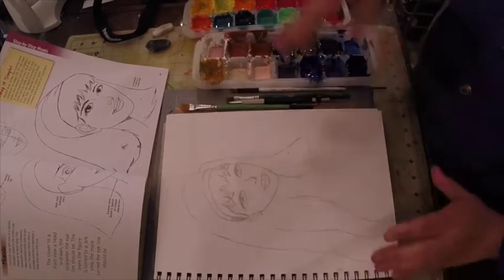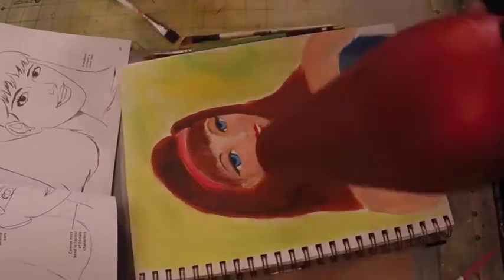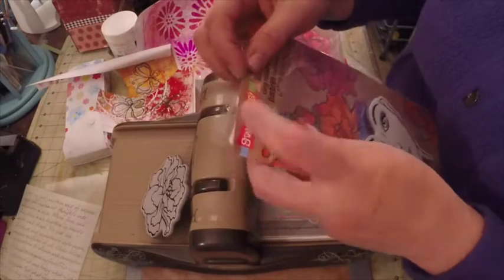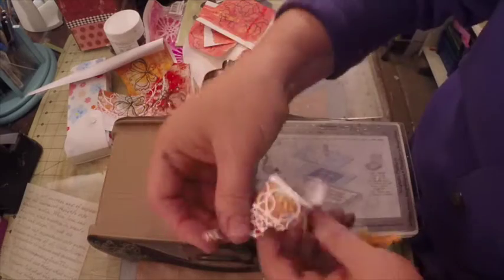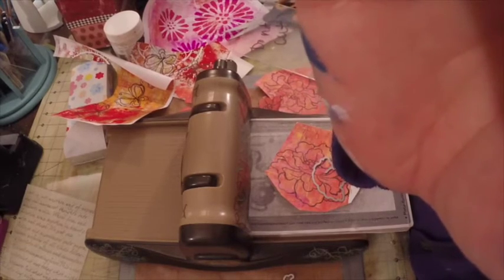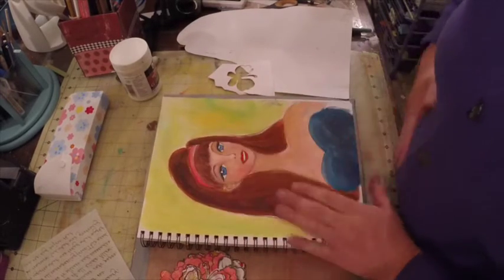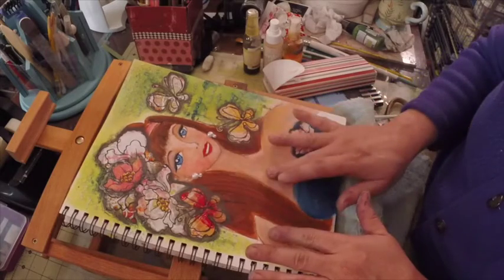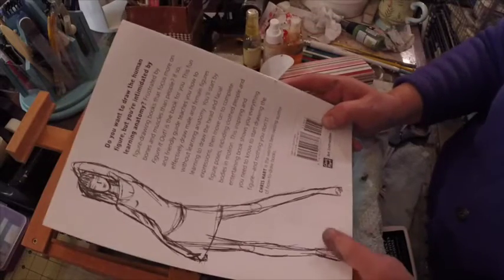scrapintherapy #79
Inspired by this book, Figure it out, by Chris Hart, I created this mix media doll and also I used my blossom beauty plus die from Stampendoeus to create a flower cluster for my doll.